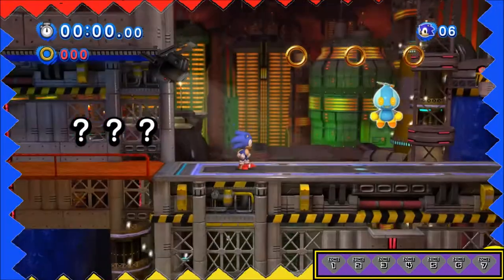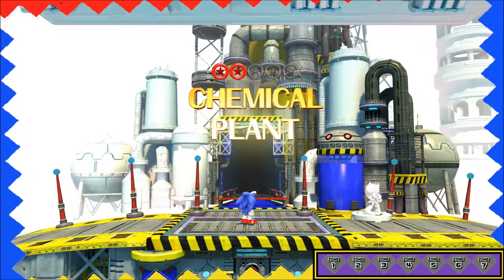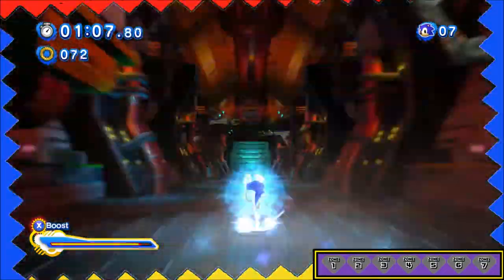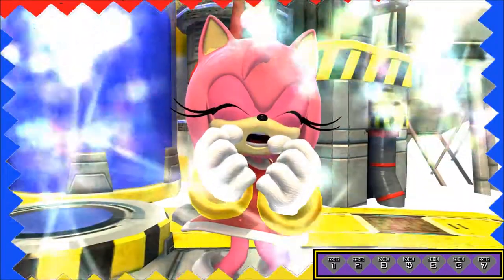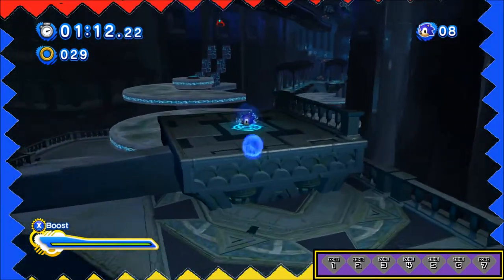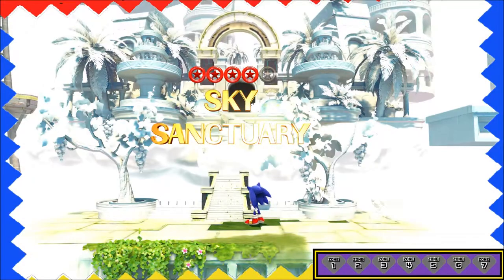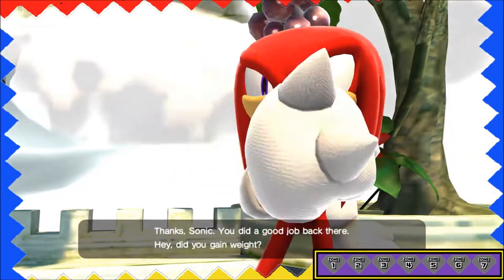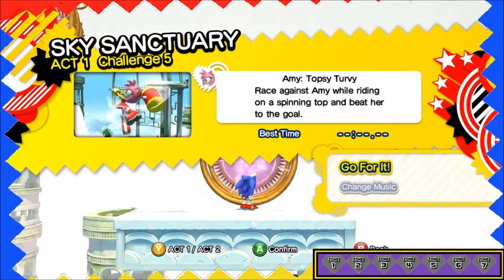Nobody Vs Sonic Generations! (Ep:2) Chemical Cancer Zone In The Sky!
IT NEVER GOES AWAY... IN THE SKY.

[LINKS]
I'm on Twitter!

I'm on Vidme!